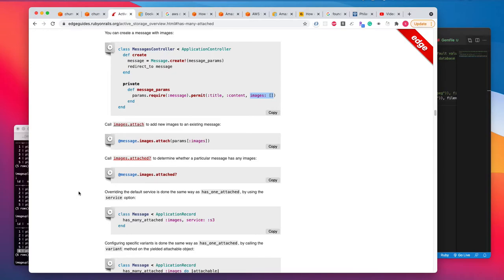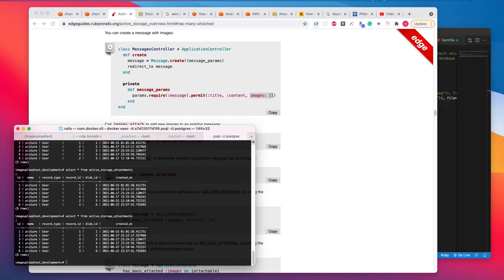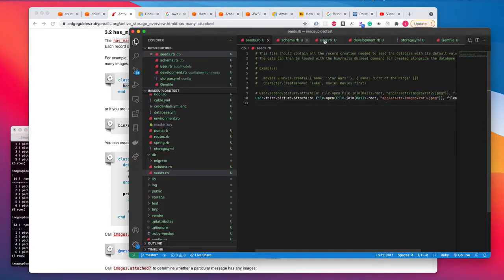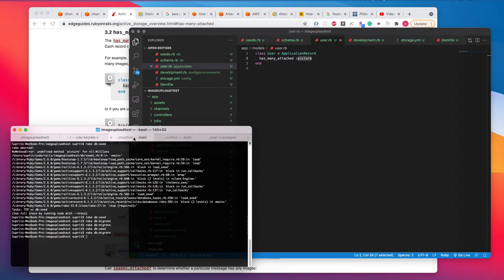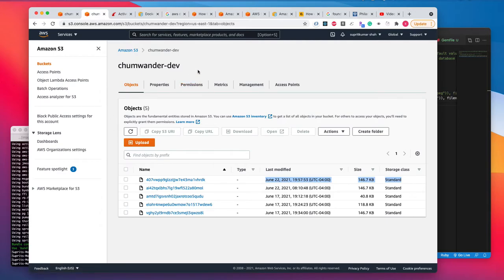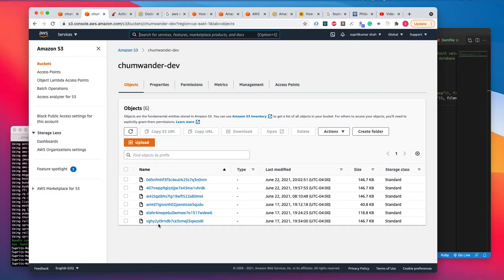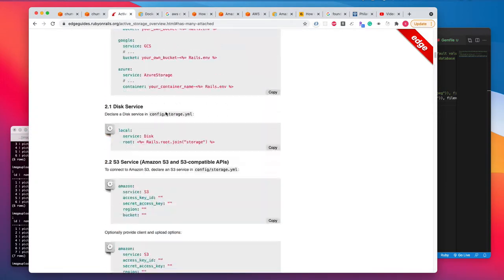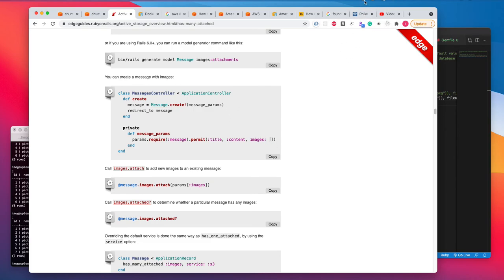Rails 6 API to upload many/multi images to a model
This video is continuation of previous rails video. On here I demonstrate how to upload multiple image to a single model in AWS S3 Bucket